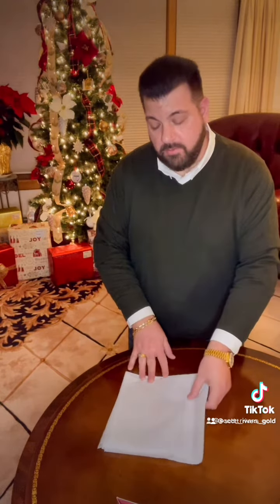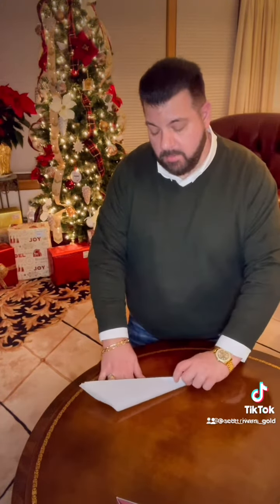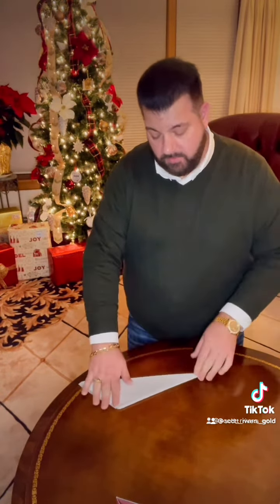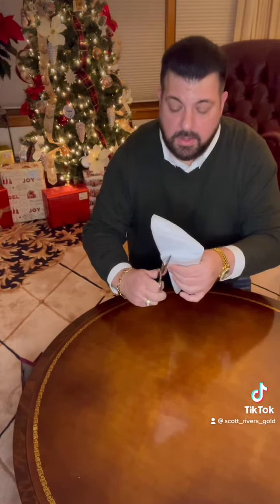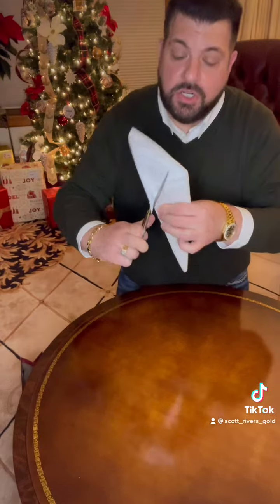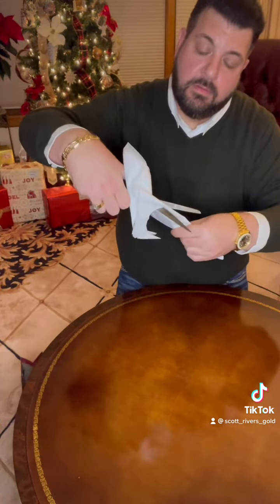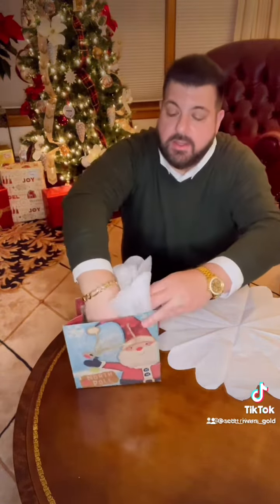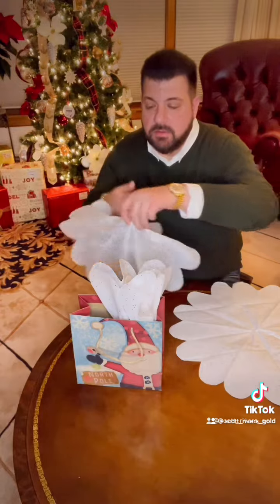Christmas Gift Bags Done Right!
Learn how to create an elegant look to your Christmas gift bags.